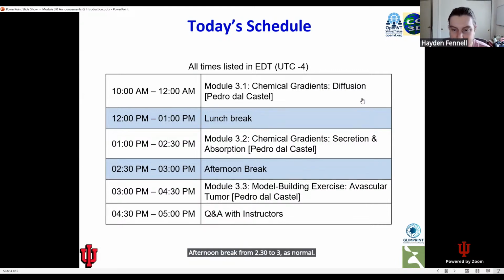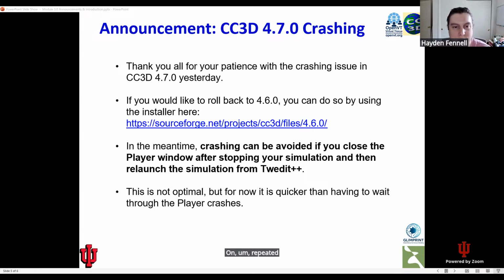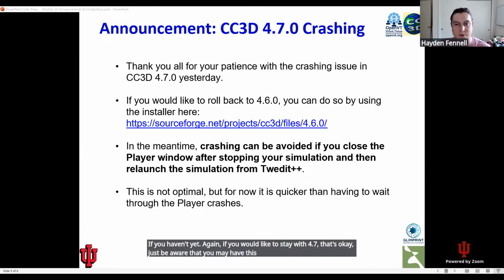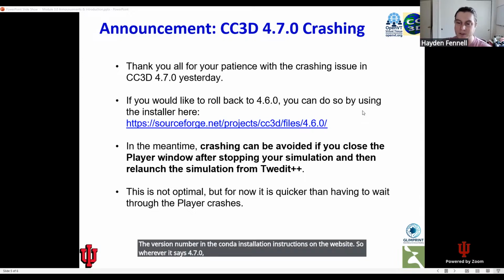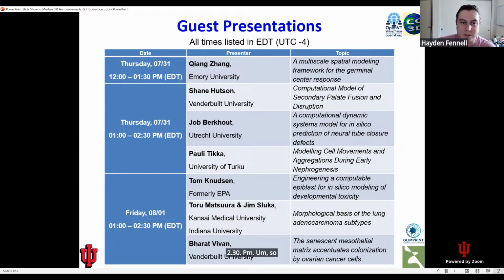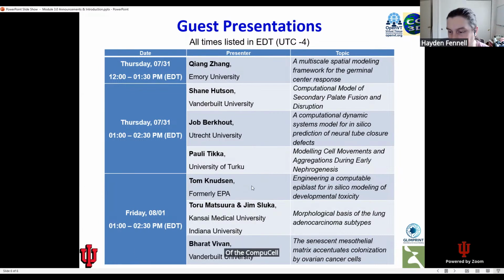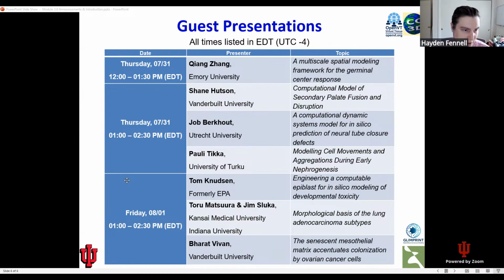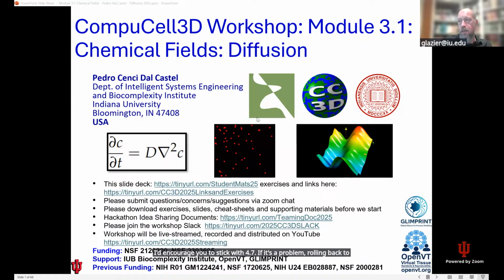CompuCell3D WS 2025: 3.0: Introduction and Welcome [Hayden Fennell] July 30, 2025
CompuCell3D Workshop: Module 2.3, Cell Growth, Division and Plots, July 29, 2025
UFRGS, Department of Physics
Porto Alegre, Rio Grande do Sul, Brazil

Contents